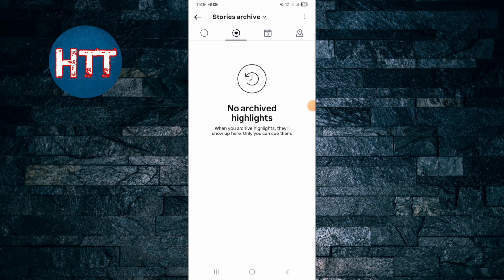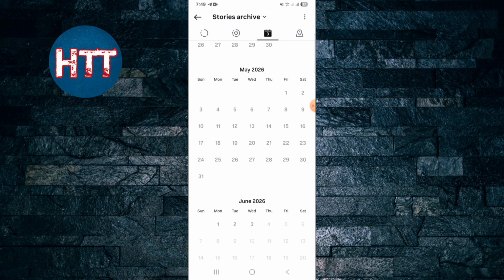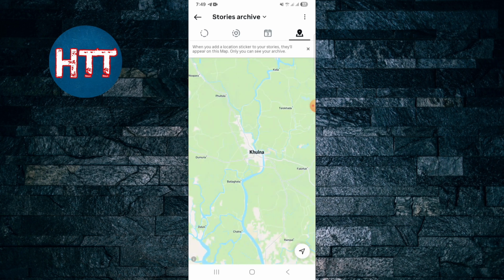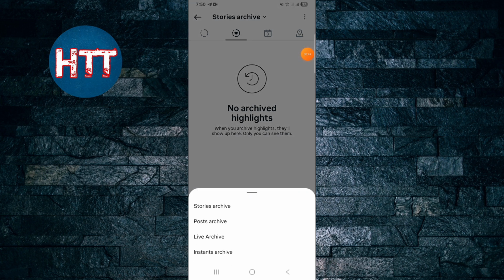How To Use Instagram Archives - Quick Guide